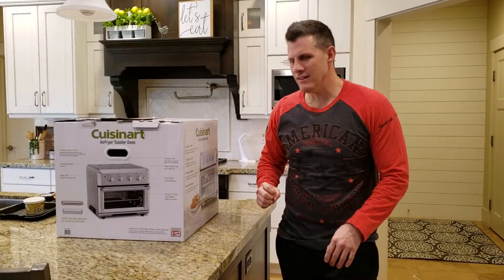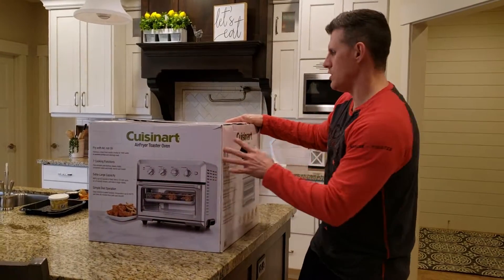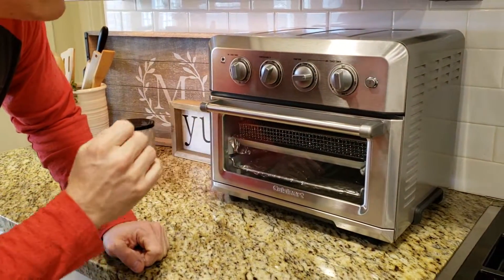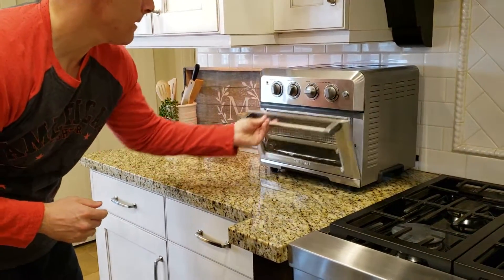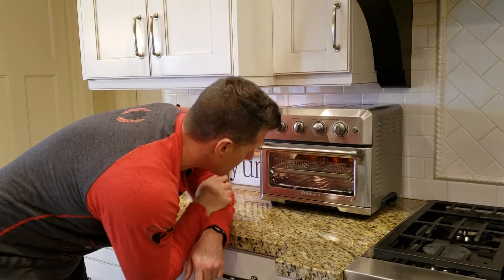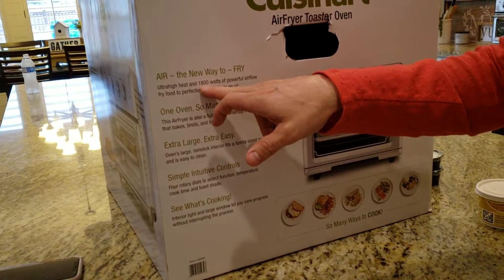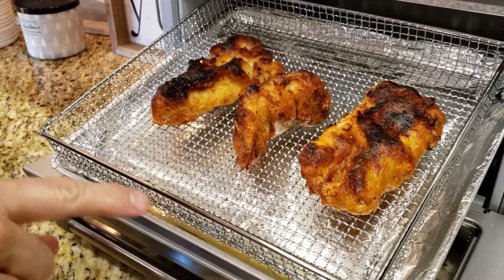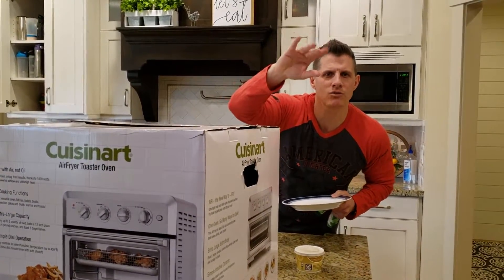Review of The Cuisinart Air Fryer From Costco | Chef Dawg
Hello Chef Dawgs, This Cuisinart Air fryer that we got from Costco is actually a premium full-size toaster oven with a built-in air fryer. That means it not only bakes, broils, and toasts, it also lets you air fry right inside the oven. Air frying, which uses powerful ultra-hot air, is a healthier way to prepare delicious fried favorites, from wings to fritters to fries to shrimp. And since toaster ovens stay on the countertop, this fryer doesn’t have to move back and forth, from cupboard to counter. Enjoy the crunch without the calories and messy cleanup, with the Air Fryer Toaster Oven!

Equipment Chef Dawg Uses
Main Mic
Extra Mic

 Hope you learned something if so tell us down below👇 We love hearing your feedback!

📁Edited by
Grayson Maddox AKA Chef Dawgs Son!